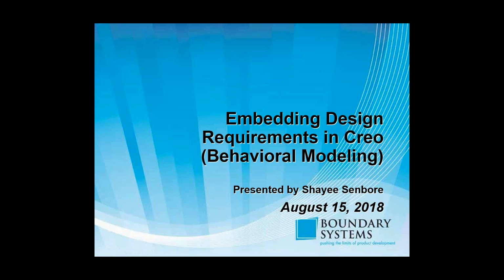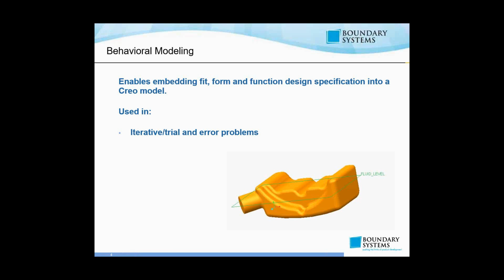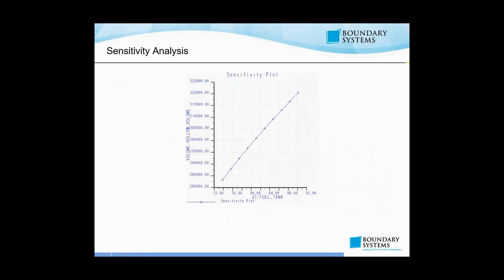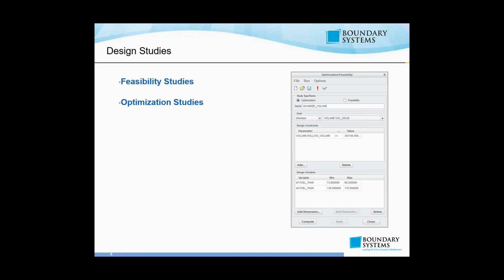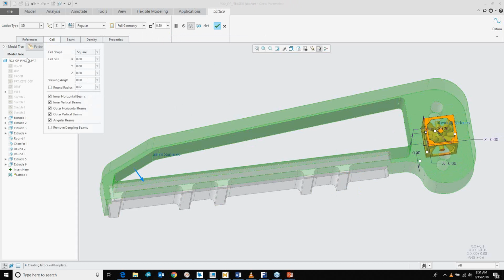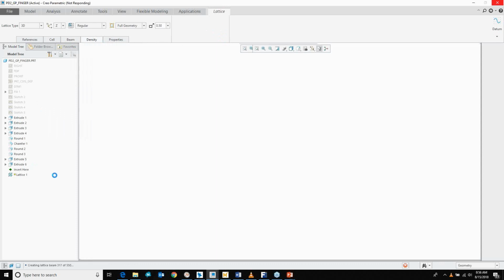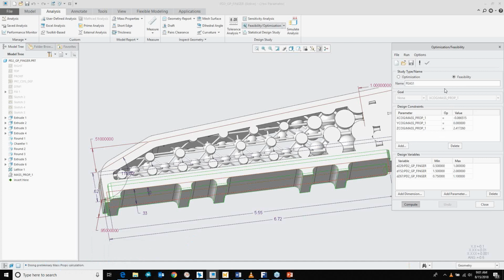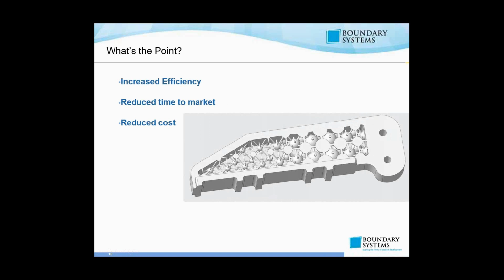Embedding Design Requirements (Behavioral Modeling)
Traditionally, finding a design that will satisfy your goals has been an iterative process that can be both time consuming and frustrating. But with the Creo Behavioral Modeling Extension (BMX), you can embed your design requirements directly into your models and let the software find a solution that satisfies these requirements. Join us in this webinar to see how you can use these tools to quickly and reliably achieve your design goals.